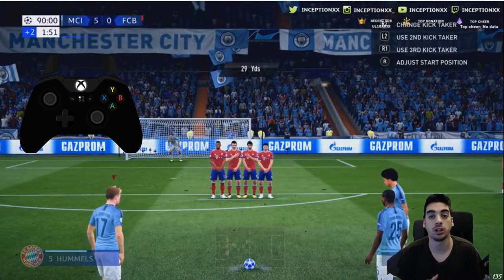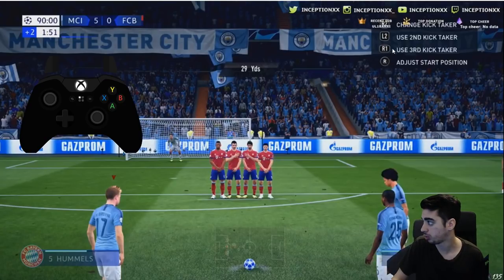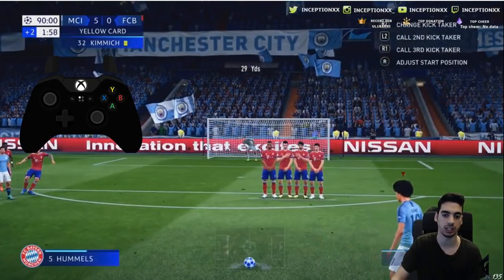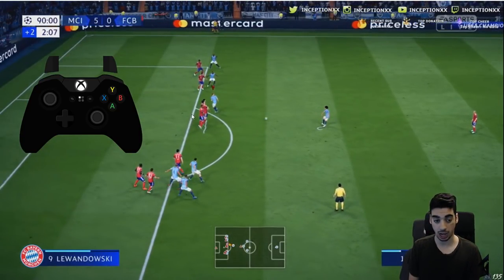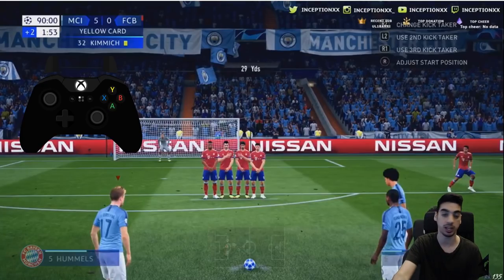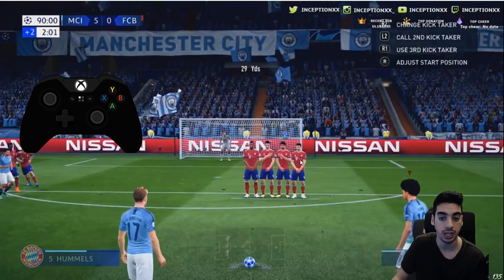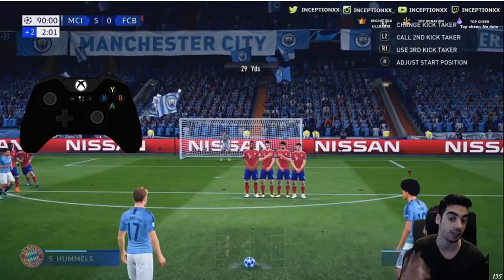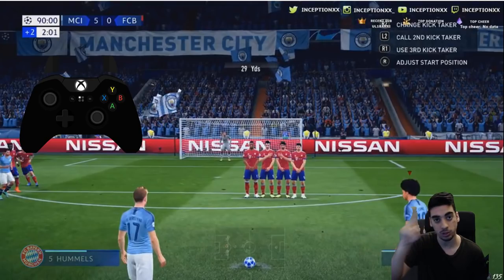FIFA 19 FREEKICK TUTORIAL - OVERPOWERED FREEKICK TACTIC - HOW TO SCORE EVERY TIME!